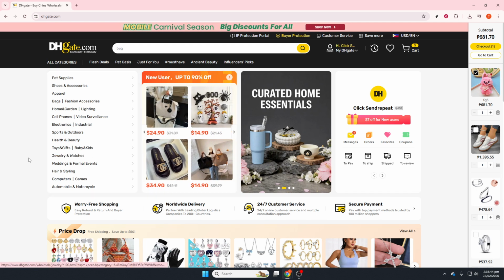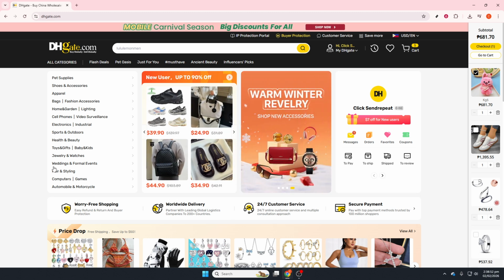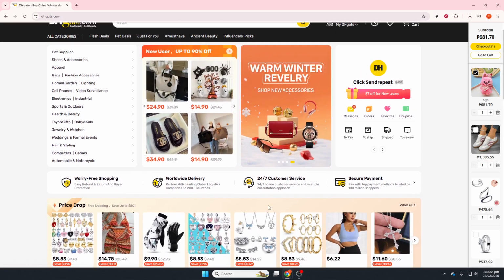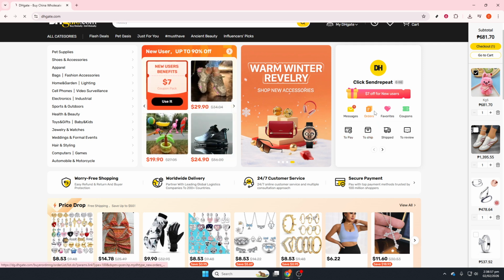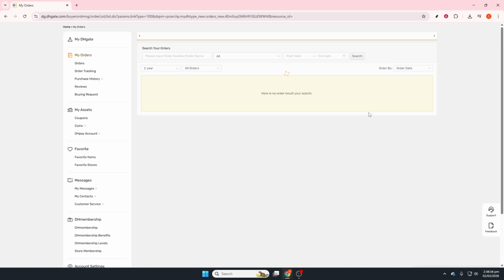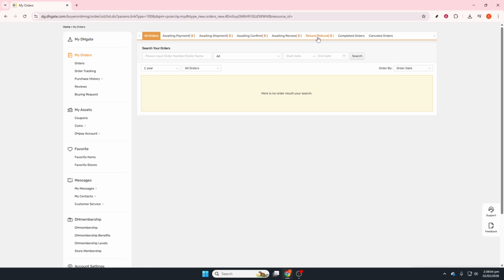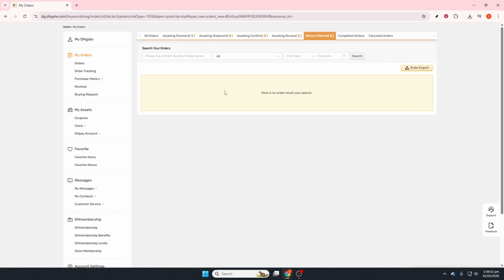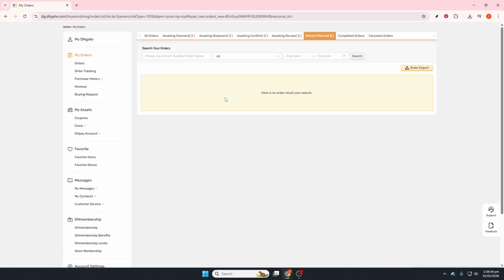How To Get Refund On Dhgate 2025 Step by Step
Get your money back from DHgate without the headache! 💸 In this video, I walk you through the Ultimate 2026 Step-by-Step Guide on How to Get a Refund on DHgate.